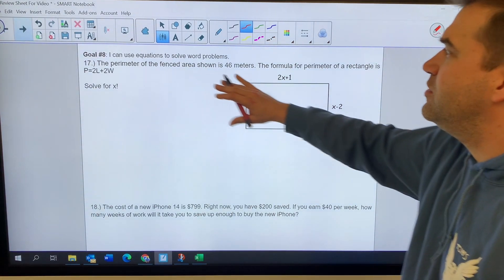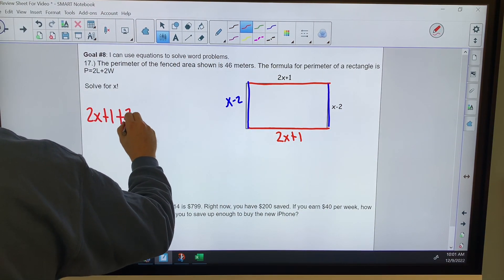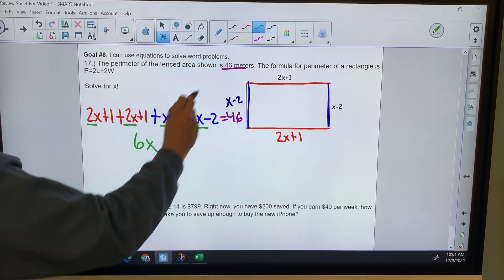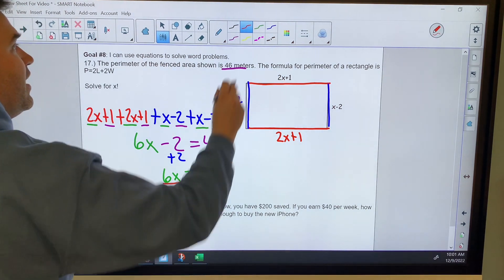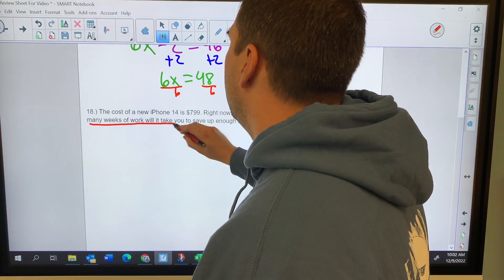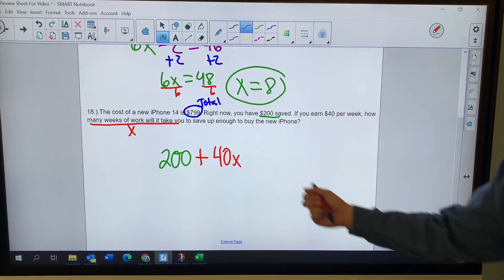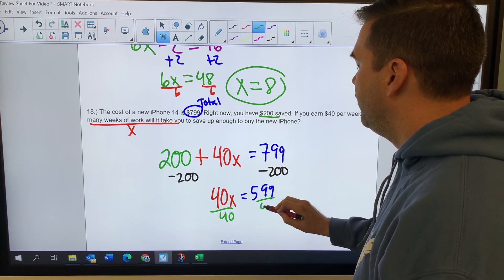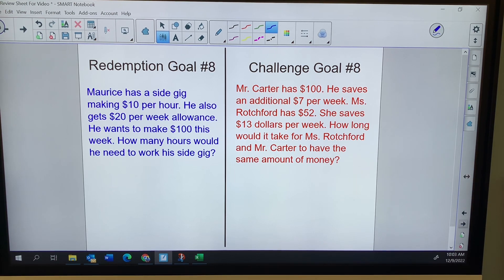Unit 4 review goal #8 word problems